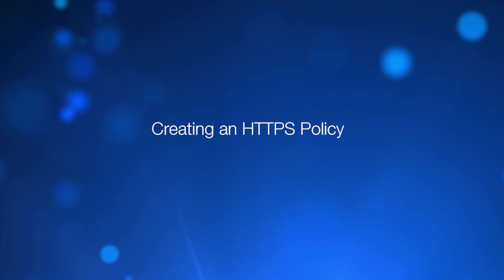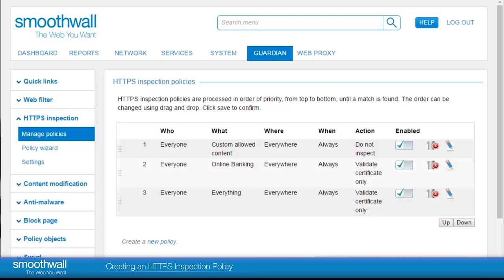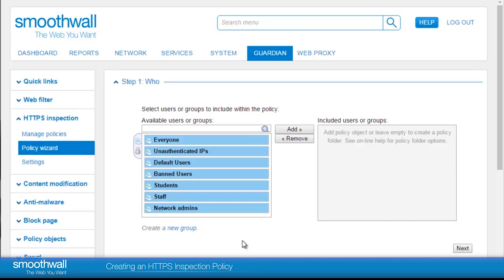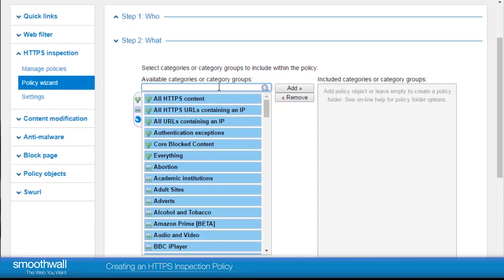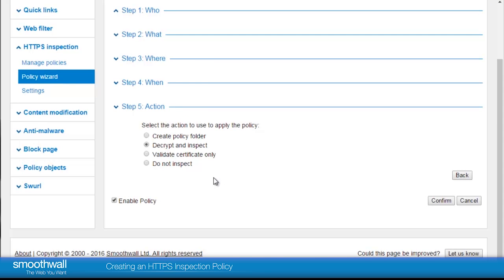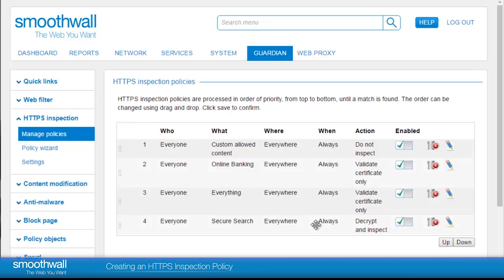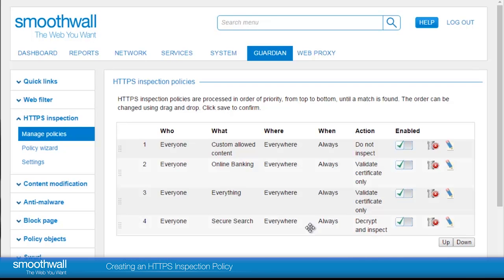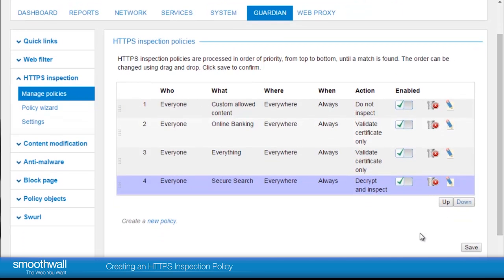Creating an HTTPS Inspection Policy